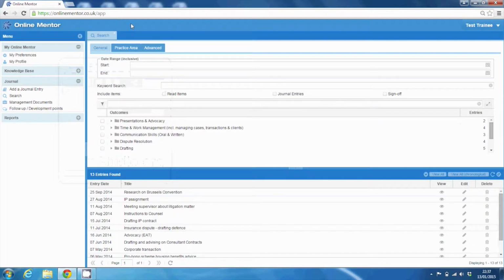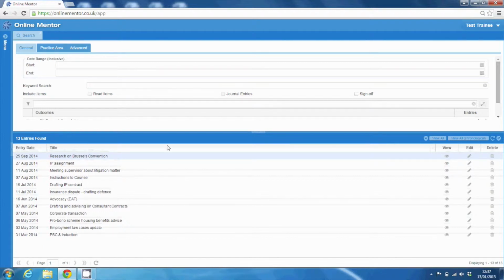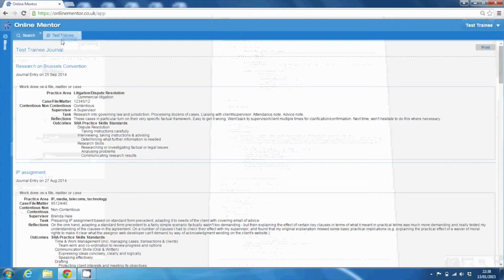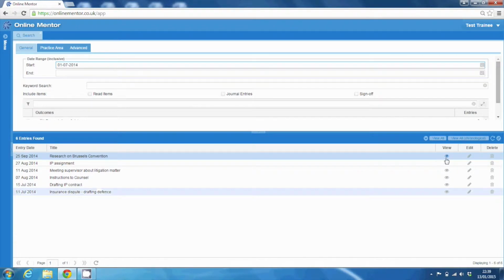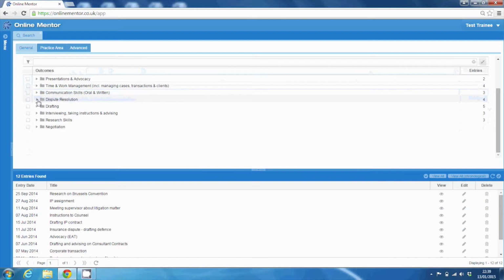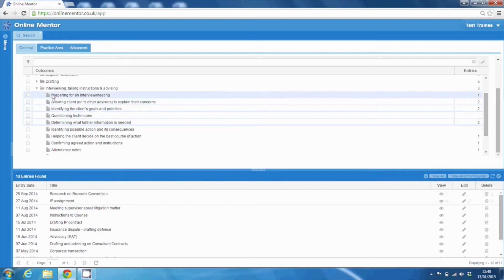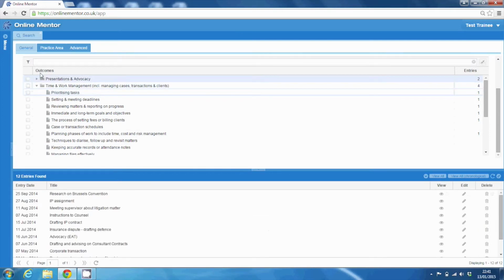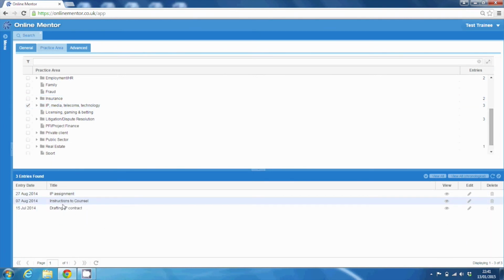Online Mentor - How to Search and Print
How to Search and Print within Online Mentor